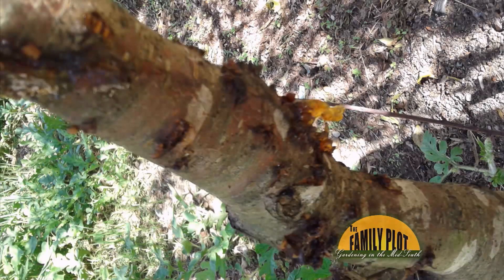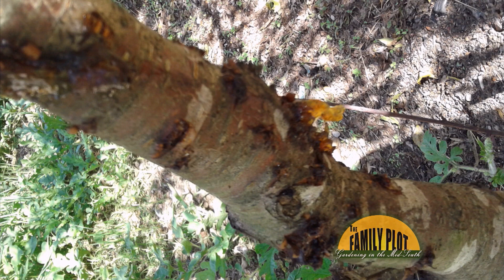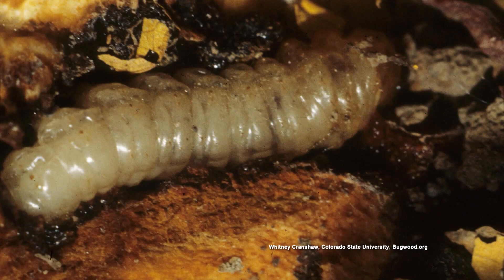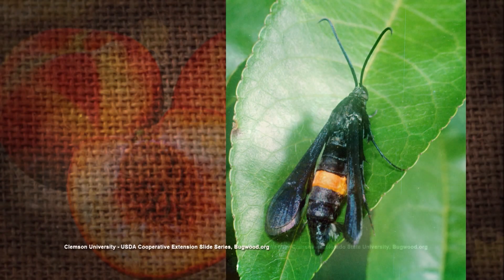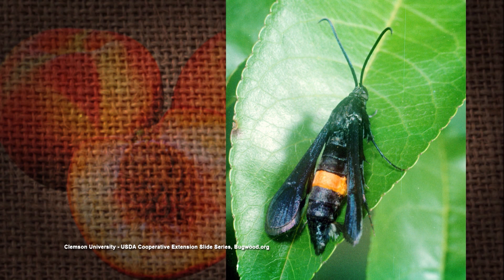Q&A – What causes the sap to run out of peach trees?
This problem is caused by the peachtree borer. Retired UT Extension Agent Mike Dennison says that the peach tree will probably die from the borers. There are two kinds of peachtree borer. The regular peachtree borer feeds in the trunk and lower limbs of the tree, and in the process, kills the tree. The lesser peachtree borer feeds in the smaller limbs up higher in the tree. This will cause the affected limbs to die.  The peachtree borer can be prevented by applying insecticide to the trunk and lower branches throughout the growing season. Mike gives the chemicals (Esfenvalerate or Gamma-cyhalothrin) and dates for application.